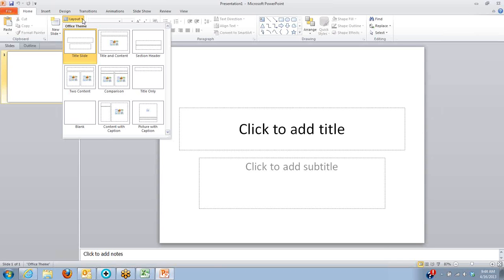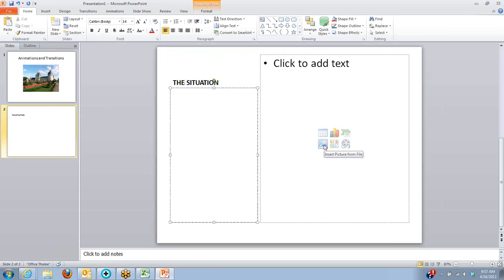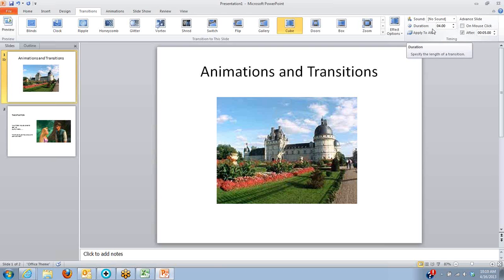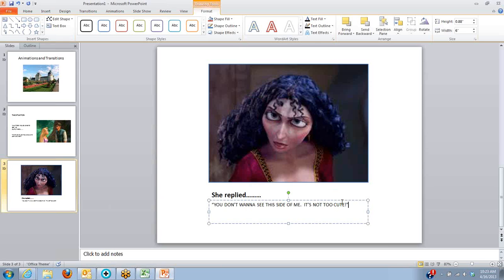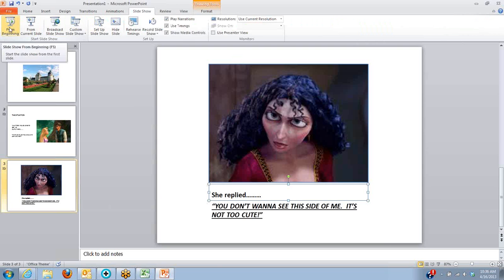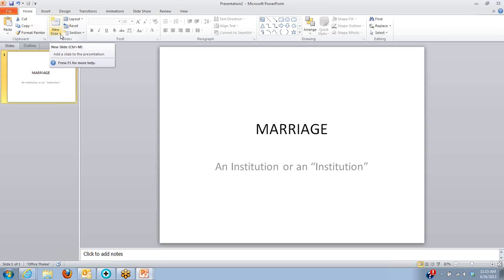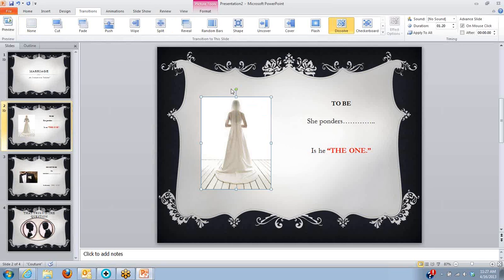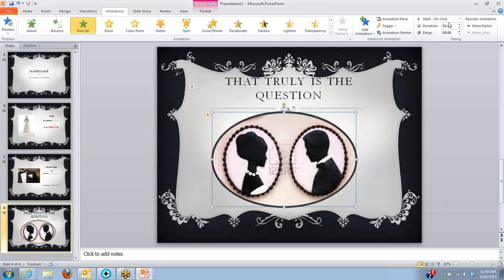ADV - DAY 3 - 041613 - PP TRANSITIONS AND ANIMATIONS